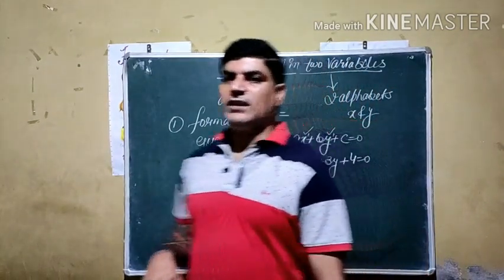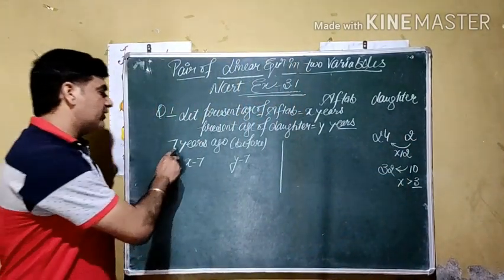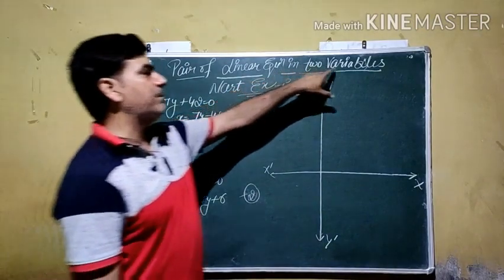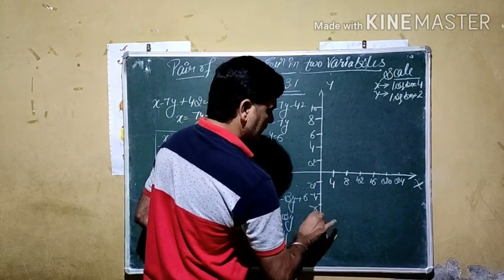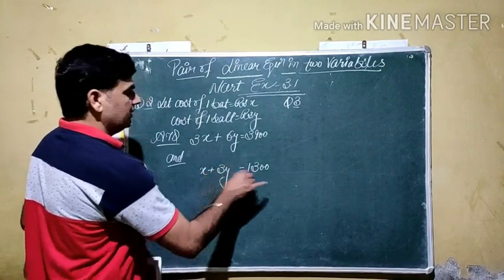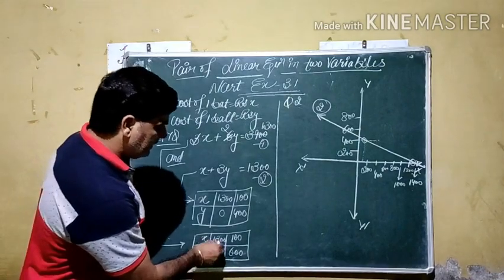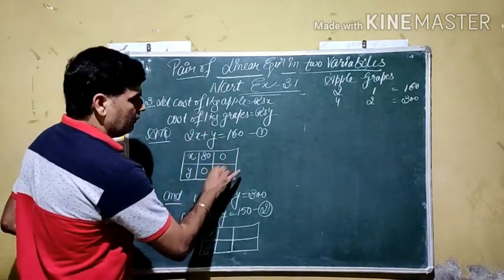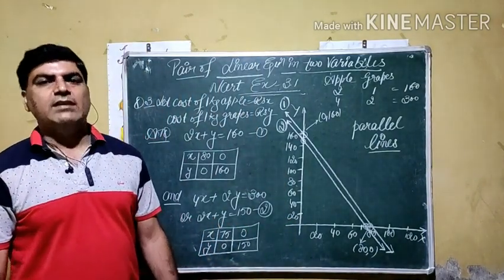X - NCERT SOLUTION OF EX-3.1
# PAIR OF LINEAR EQN IN 2 VARIABLES #